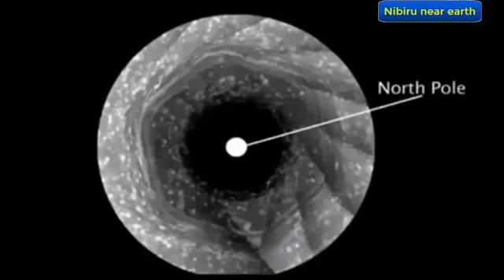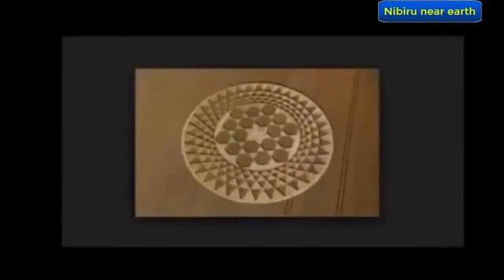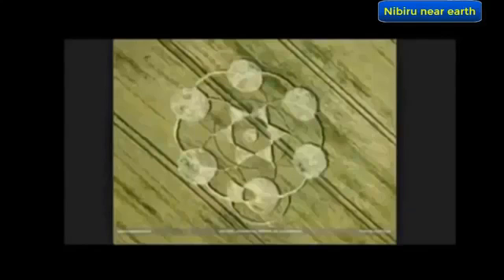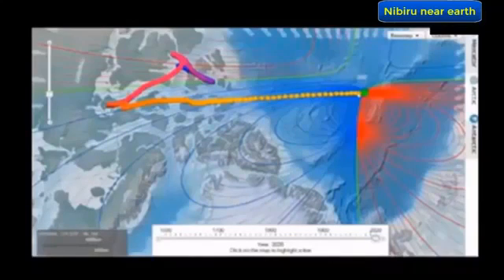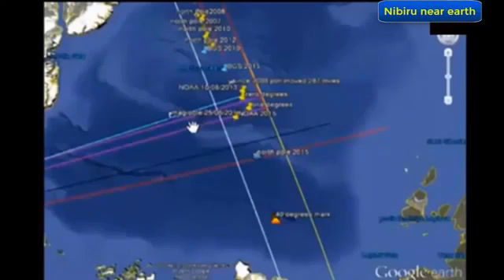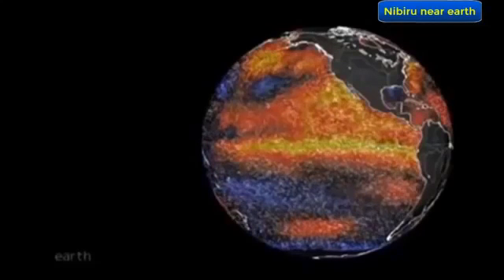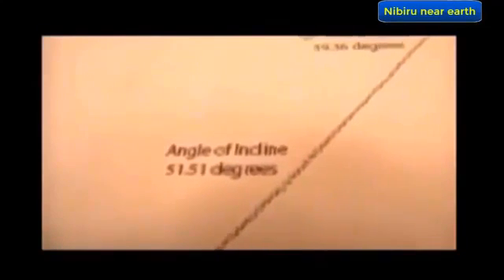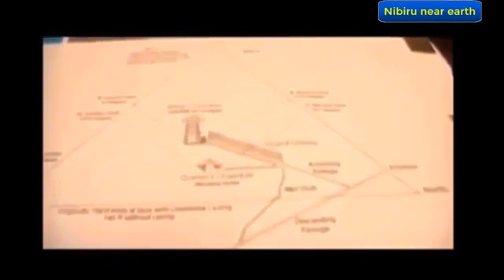Nibiru Planet X 23rd October 2017!! Update Pole Shift News NASA Revealed New Position of North Pole